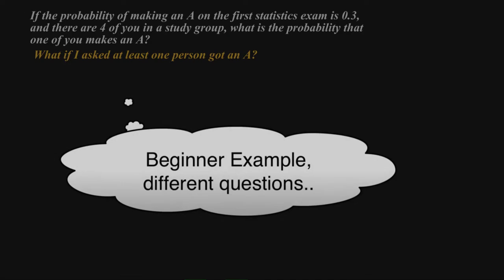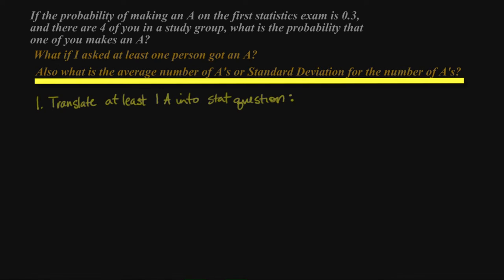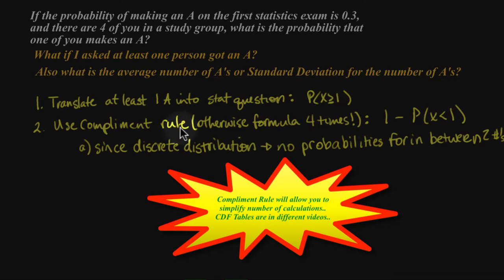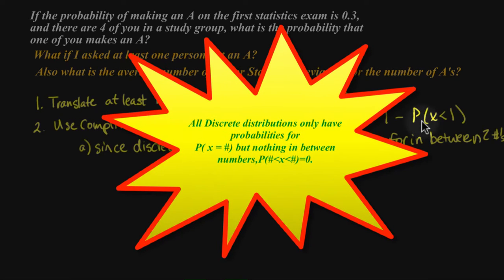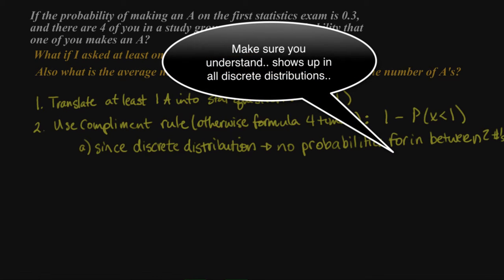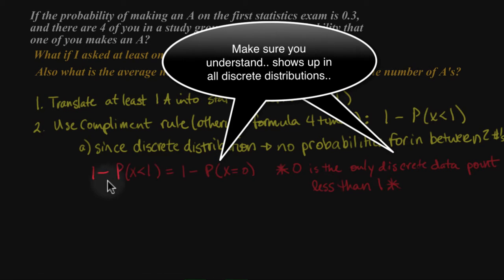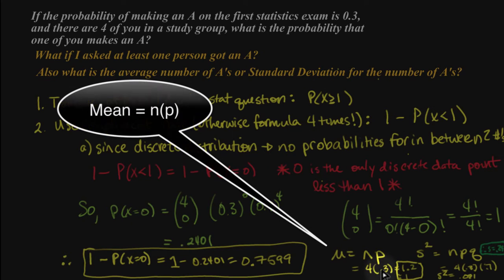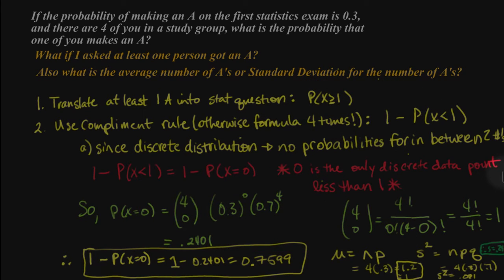[Math][Statistics]-Binomial-Intermediate Example Video